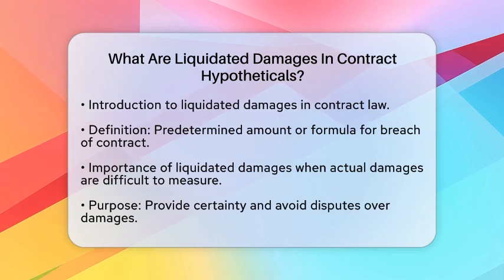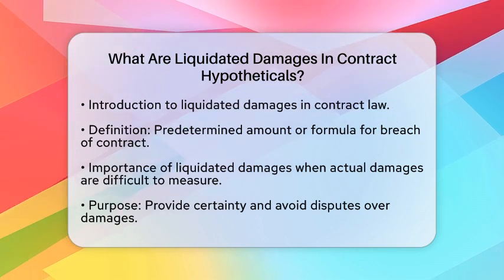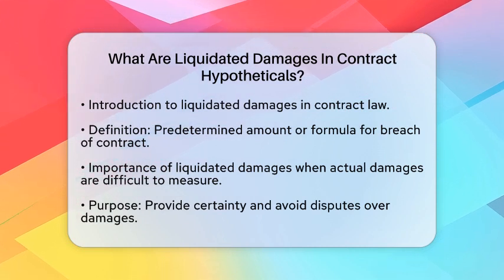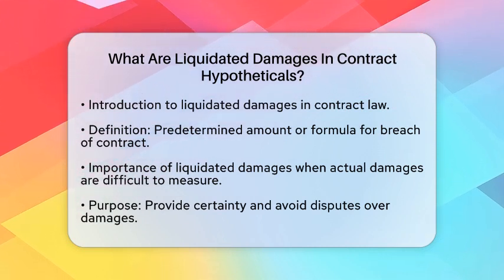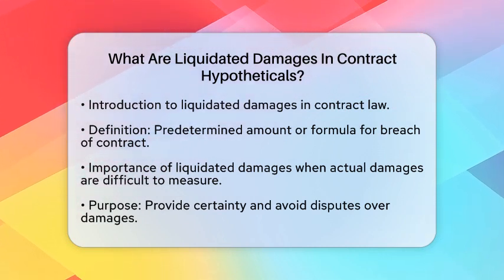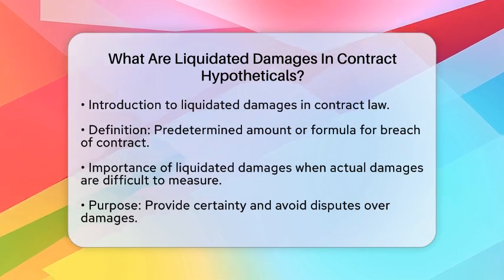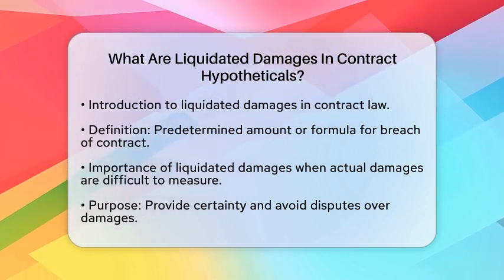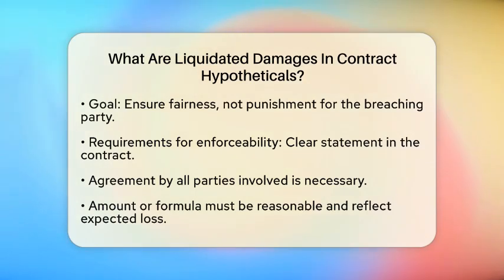What Are Liquidated Damages In Contract Hypotheticals? - Law School Prep Hub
What Are Liquidated Damages In Contract Hypotheticals? In this informative video, we will clarify the concept of liquidated damages in contract law. Liquidated damages serve as a predetermined amount that one party agrees to pay another in the event of a contract breach. This essential topic is particularly relevant for law students and professionals alike, as it helps navigate the complexities of contract hypotheticals.

We will discuss the purpose and function of liquidated damages clauses, emphasizing their role in providing clarity and minimizing disputes over damages. You will learn about the requirements for enforceability, including the need for clear language and reasonable amounts that reflect genuine potential losses. Additionally, we will explore common scenarios where liquidated damages are applied, such as construction contracts, highlighting how these clauses can streamline the resolution process without resorting to lengthy litigation.

Furthermore, we will touch upon the legal considerations surrounding liquidated damages, including the importance of avoiding punitive measures. By examining hypothetical situations, viewers will gain a better understanding of how to analyze contract law principles effectively.